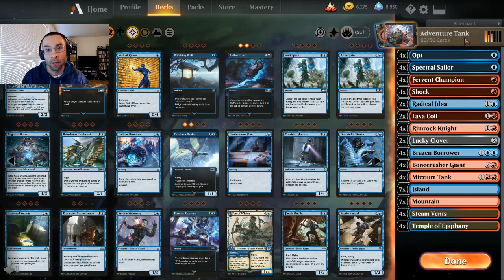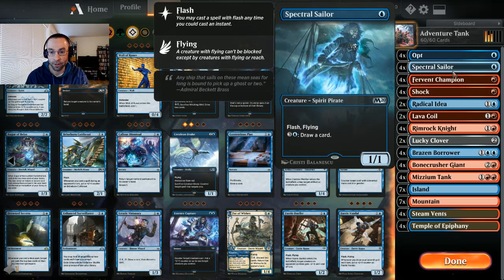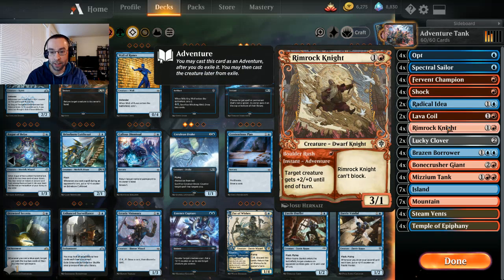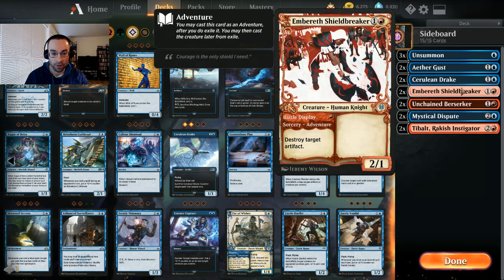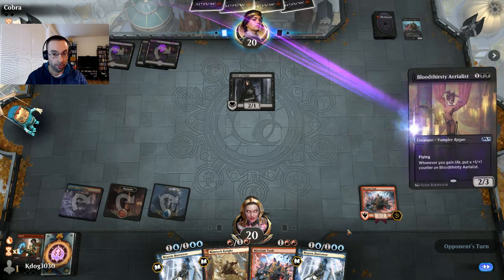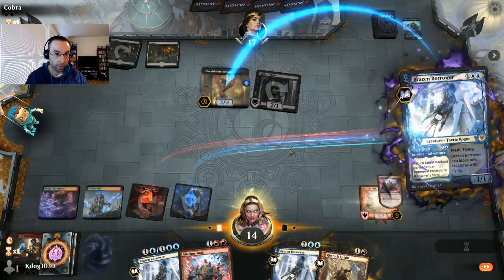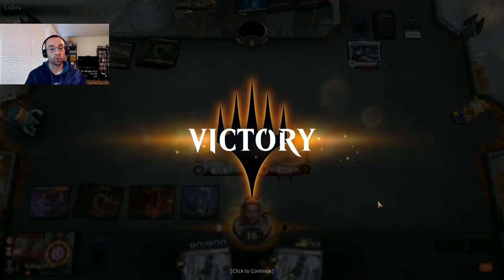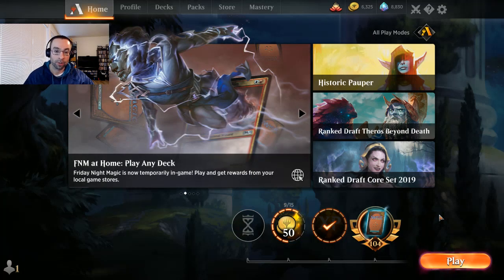Adventure Tank - Mizzium Tank with Adventures in MTG Arena Standard BO3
Deck
4 Mizzium Tank (WAR) 138
7 Mountain (UND) 94
4 Brazen Borrower (ELD) 39
7 Island (UND) 90
4 Rimrock Knight (ELD) 137
4 Bonecrusher Giant (ELD) 115
2 Lucky Clover (ELD) 226
4 Opt (XLN) 65
4 Spectral Sailor (M20) 76
4 Shock (M20) 160
4 Fervent Champion (ELD) 124
2 Lava Coil (GRN) 108
2 Radical Idea (GRN) 52
4 Temple of Epiphany (M20) 253
4 Steam Vents (GRN) 257

Sideboard
2 Aether Gust (M20) 42
2 Tibalt, Rakish Instigator (WAR) 146
2 Cerulean Drake (M20) 53
2 Mystical Dispute (ELD) 58
2 Embereth Shieldbreaker (ELD) 122
2 Unchained Berserker (M20) 164
3 Unsummon (M20) 78